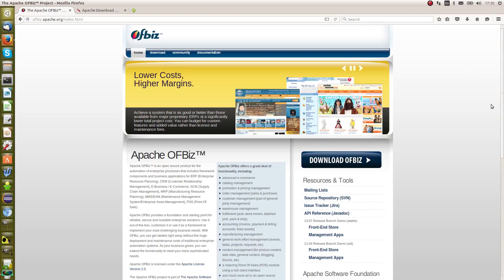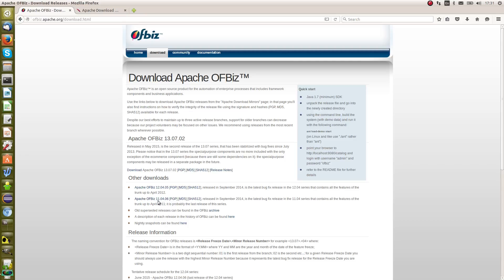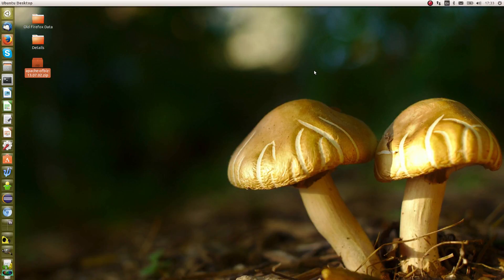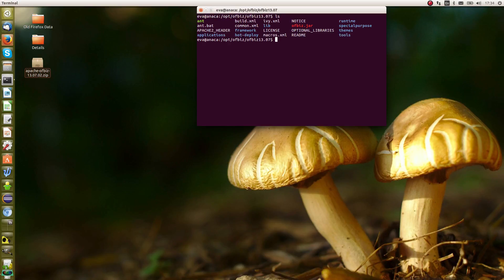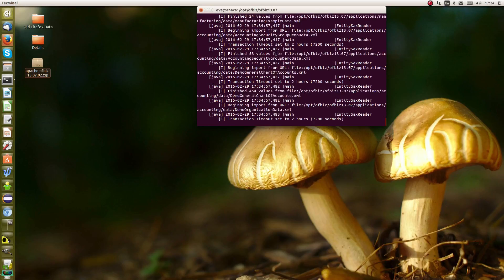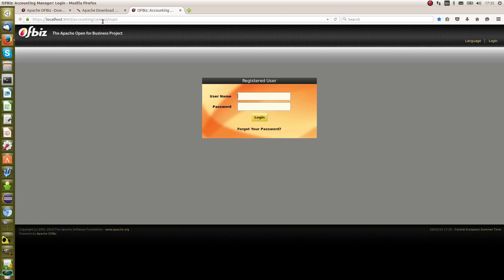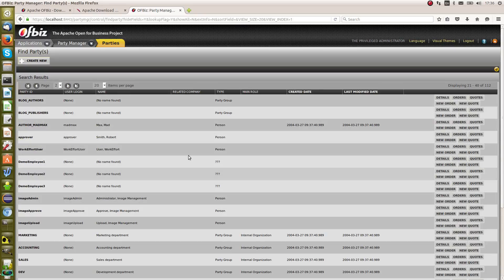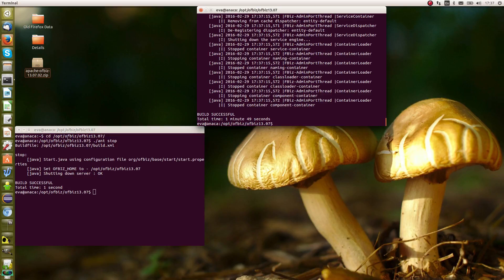How to Download and Build OFBiz for Linux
Here is another tutorial on OFBiz, hope you find it helpful.
Google+: